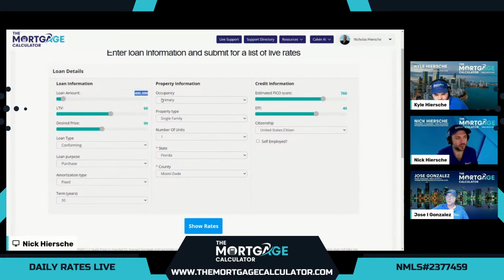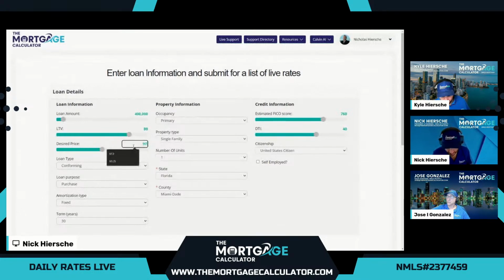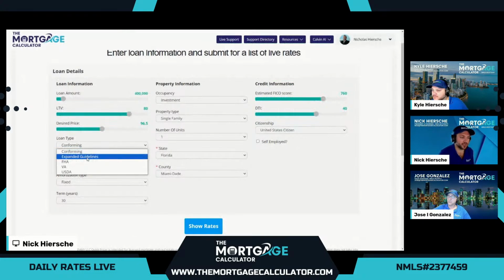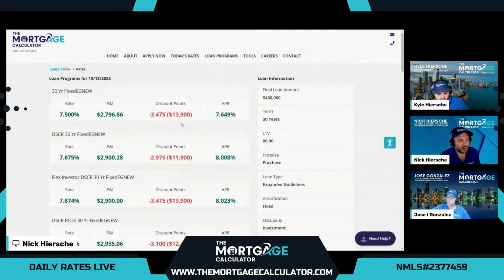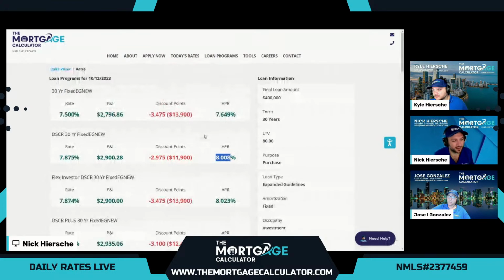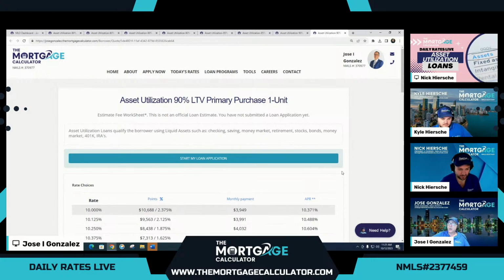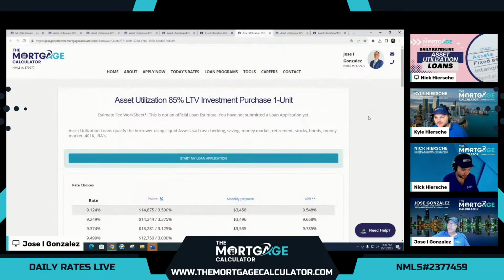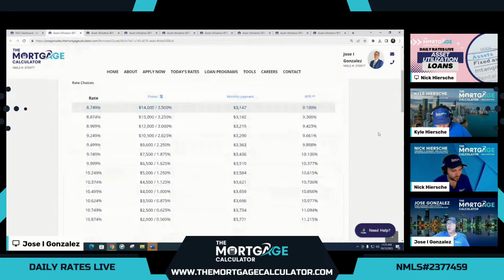Daily Mortgage Rates LIVE - 10/12/2023 Asset Utilization Loans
Welcome to "Daily Mortgage Rates LIVE," your go-to podcast for staying informed about the ever-changing landscape of mortgage rates and financing.

In this episode, we're diving into an intriguing aspect of mortgage lending—Asset Utilization Loans. These innovative financial instruments allow homeowners to leverage their assets in a strategic way to secure the financing they need.

Join us as we explore Asset Utilization Loans, understanding how they work, their potential advantages, and how they can be a game-changer for homeowners seeking flexibility in their mortgage arrangements. Whether you're a homeowner or a finance aficionado, this episode offers essential insights to optimize your financial strategies.